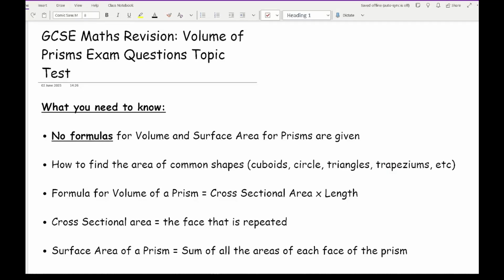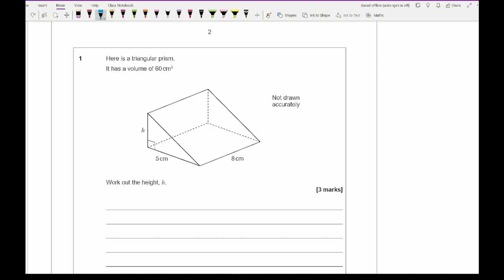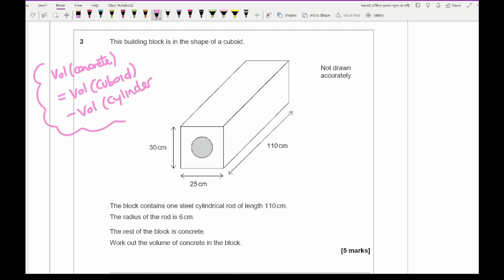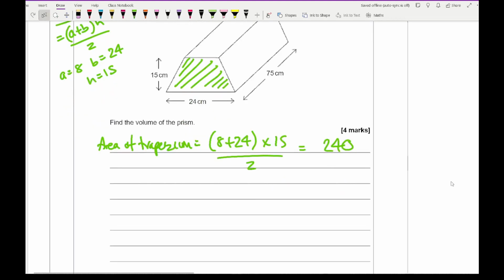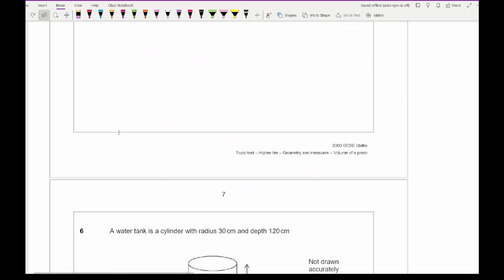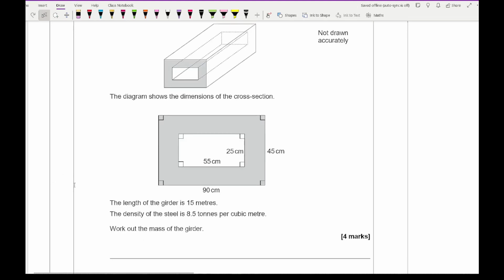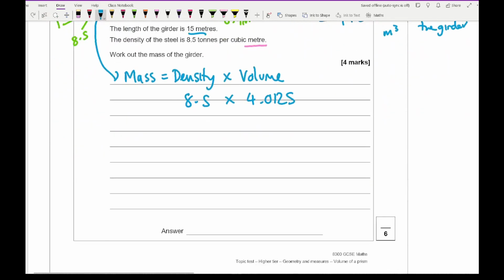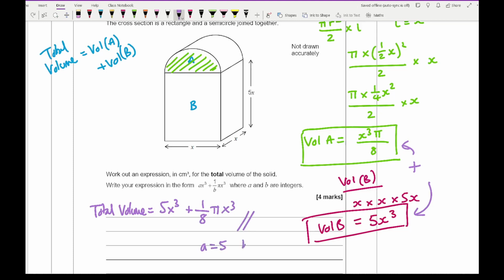GCSE Maths Revision: Volume of Prisms Topic Test [NEW 2023]